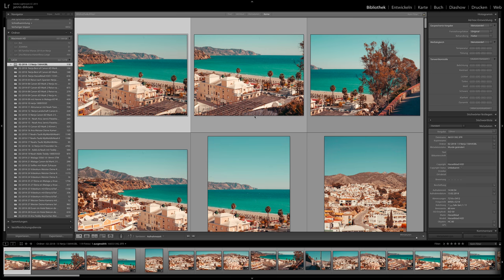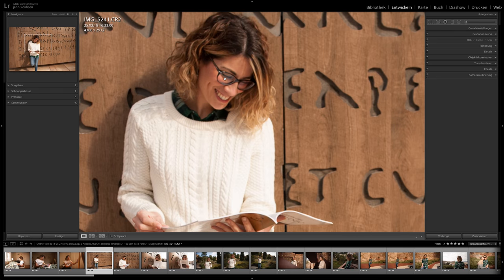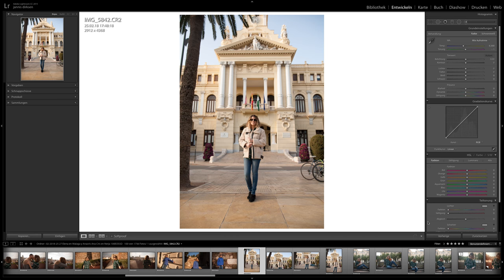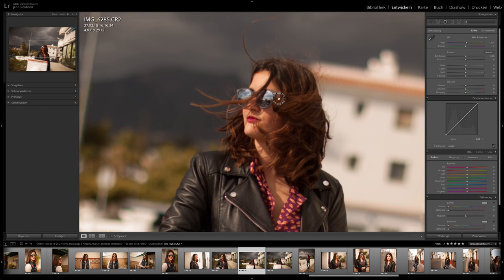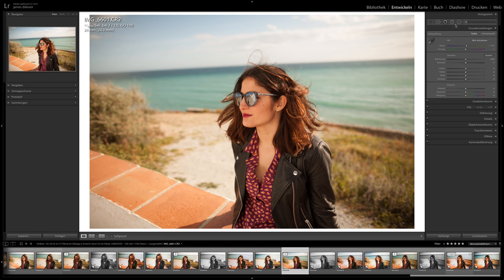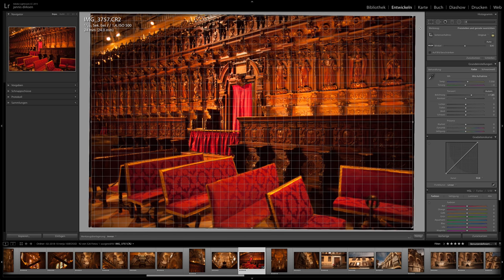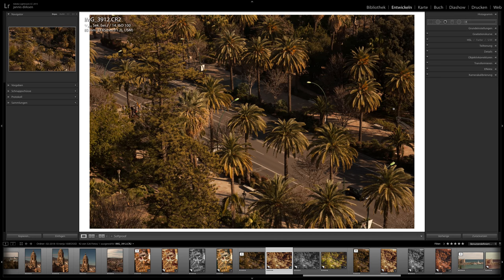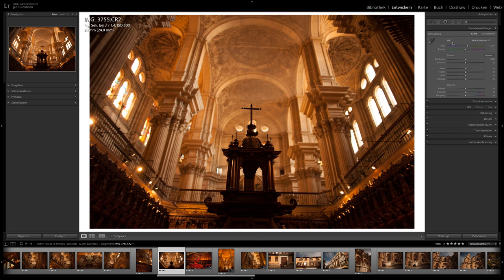Canon 5D Classic - The best Budget Professional Camera for 2020?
The Canon 5D Mark I or also often called Canon 5D Classic was the first Full Frame Camera with a Digital sensor and came to the Market with a price tag of 3.000$. Now in 2020 you can get it for 90% off for under 300$. Let's take a look at the Canon 5D Mark 1 and to make it as real as possible I will show you the unedited images straight from the Camera in Lightroom. There is a magic about this camera and maybe we'll find out why.

All photographs are taken with the Canon 5D Mark 1 with the Canon EF 24mm f1.4 L II, Canon EF 50mm f1.2 L and the Canon EF 85mm f1.2 L II - let's start!

Get my Lightroom Preset Package to get the same look as I get with any camera just within seconds (Video Tutorial included):

Learn how to photograph people on the streets and how to make money with it by them buying the images later - here is my whole workflow with real numbers how much I make with it a day:

Learn how to get great images in camera with our e-Book "Master Your Camera!" right here: